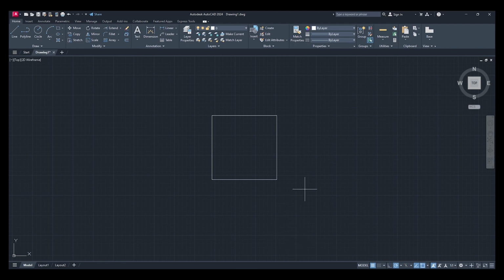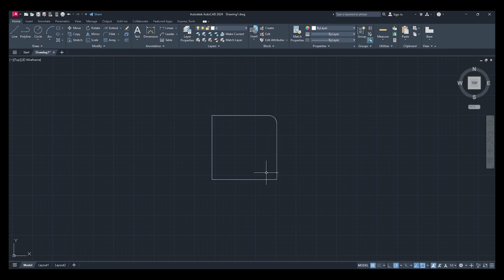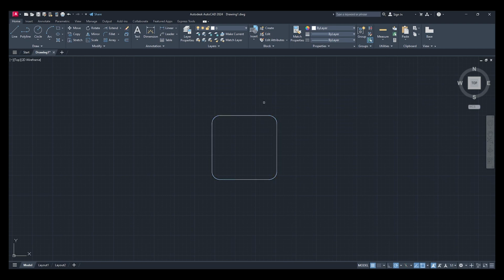AutoCAD 2024 - Fillet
Detailed video showing how to use the "Fillet" command in AutoCAD 2024.